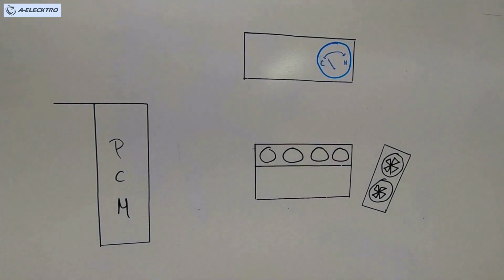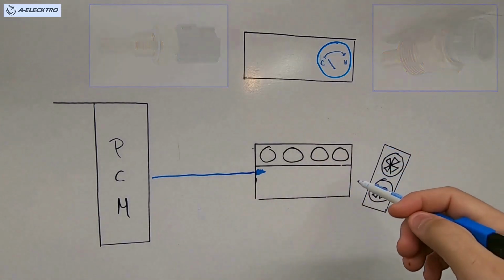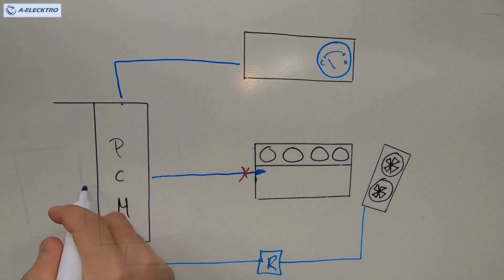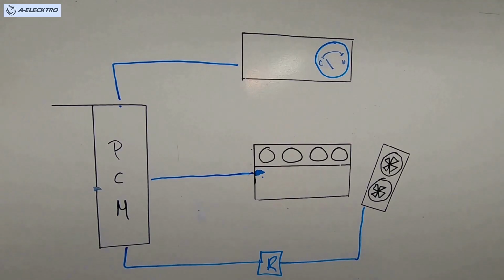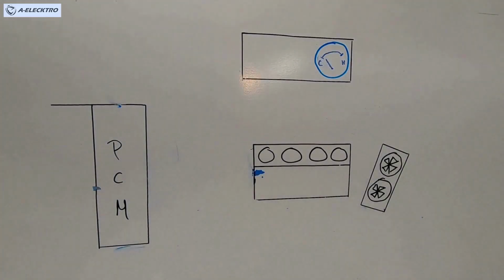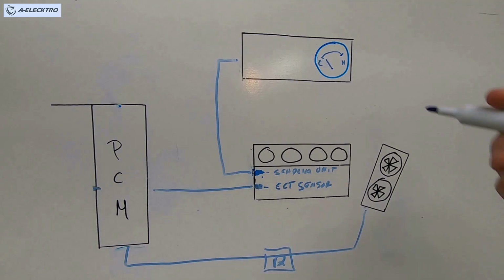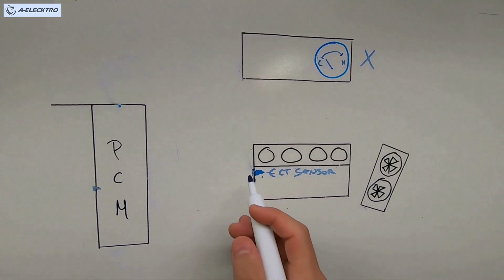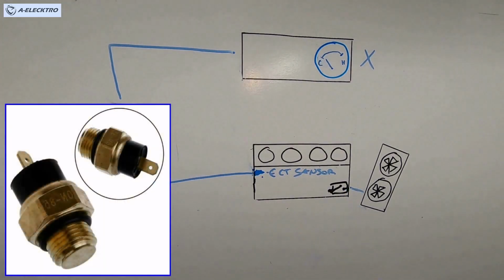How the Temperature Gauge on the Dashboard Works (Sensors and Switches)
Diagnostic tips for problems with the temperature gauge or needle on the car dashboard, as well as the most important variants regarding the number of antifreeze temperature sensors, sending units and temperature switches in the different systems.